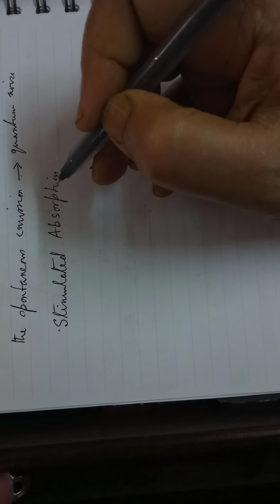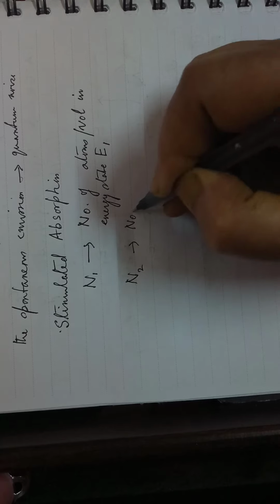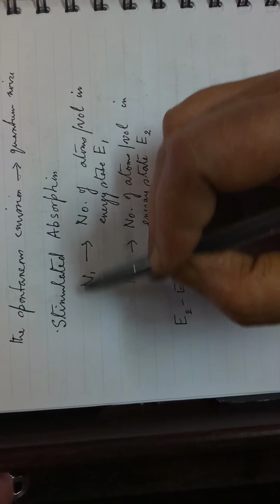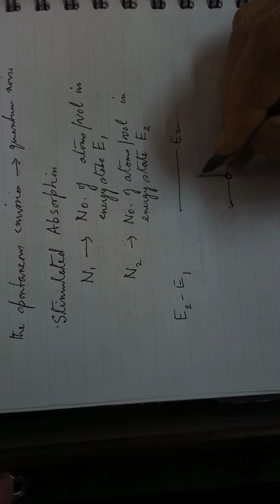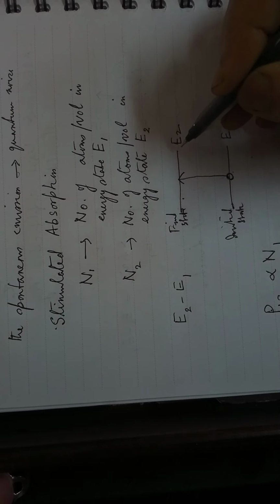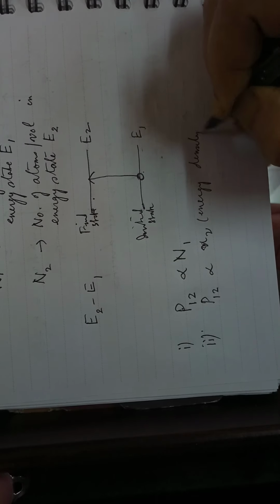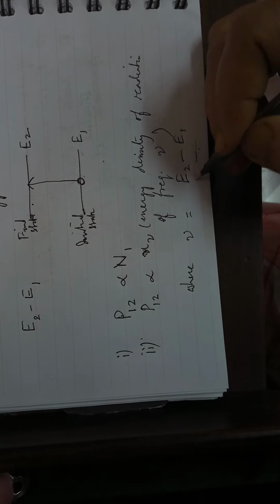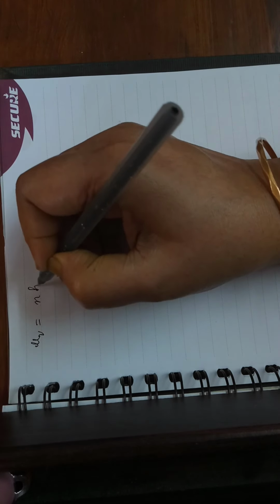20.5.20, Laser, video#4